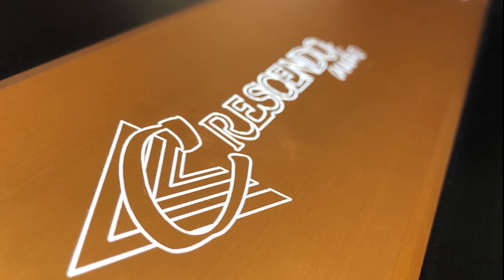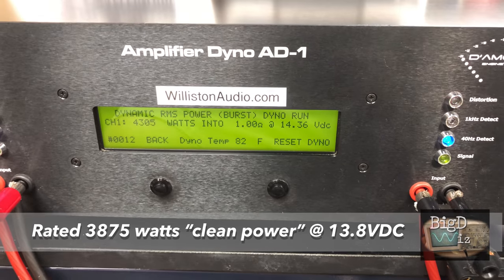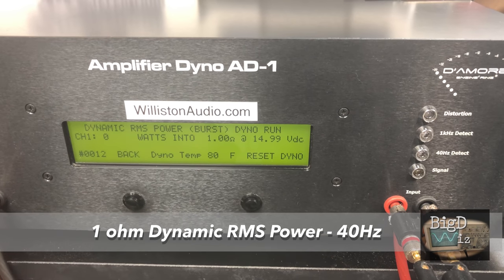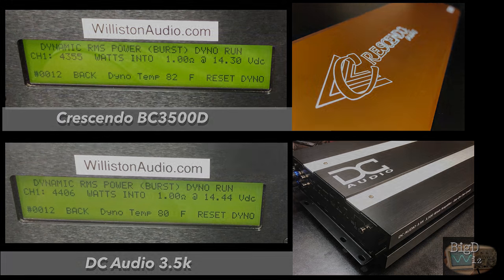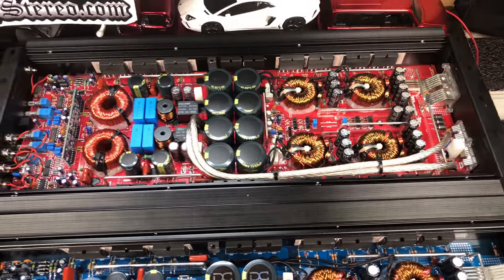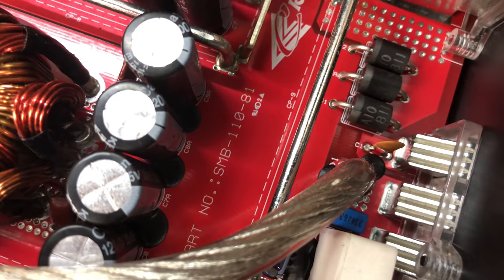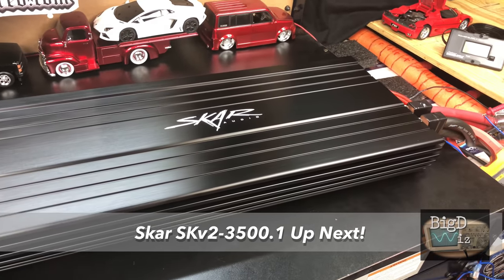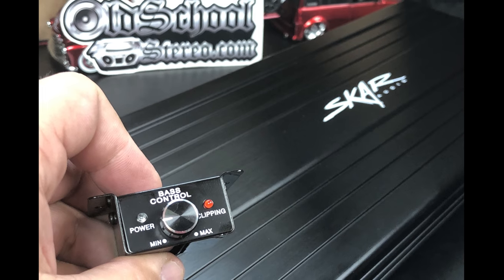Crescendo BC3500D vs DC Audio 3.5k 1 ohm Dynamic Amp Dyno Tests (4K)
First up in our 3-part series of Korean 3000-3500 watt amps are the Crescendo BC3500D and DC Audio 3.5k. We compare these amps for a specific reason and you'll see what I'm referring to in the video. Here we show the missing 1 ohm dynamic power runs missing from the original video.

See things I buy on Amazon

Sundown SCV-3000D
Skar Audio SKv2-3500
DC Audio 3.5k